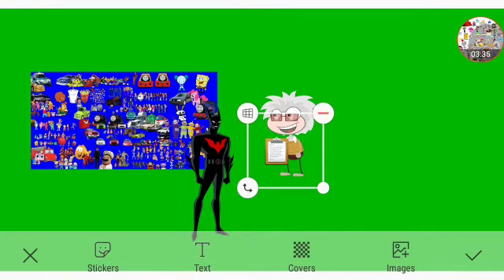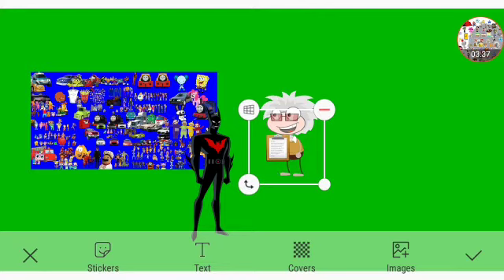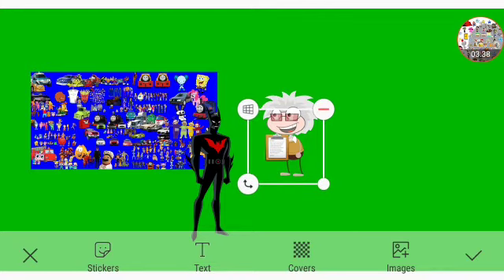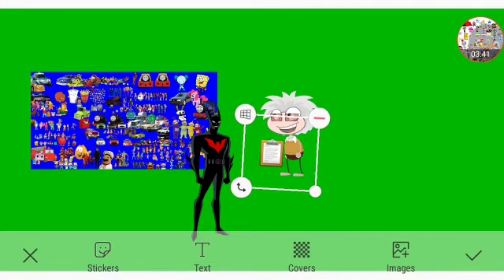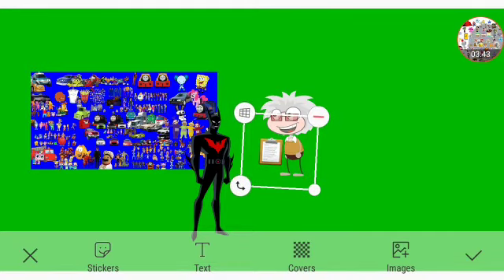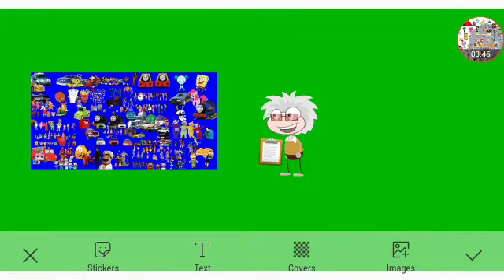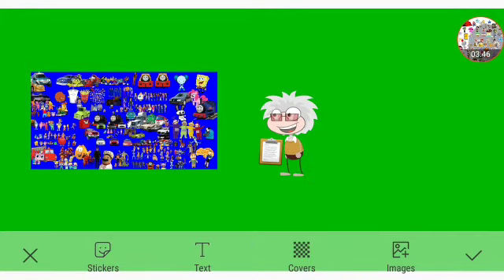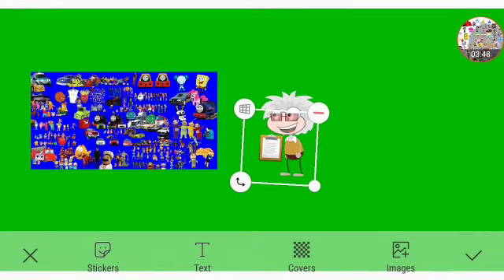Twilight Confronts The Reaper Princess Part 15c Out Of 15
TheWholeCrew Themselves
New Characters: Benny Scrambler PinkyDinkyDoo Tyler And MrGuineaPig Themselves
Joining The Hero's Side: RoboKnight Himself